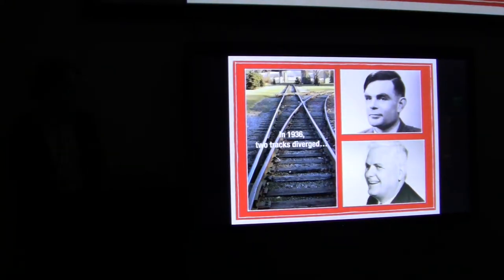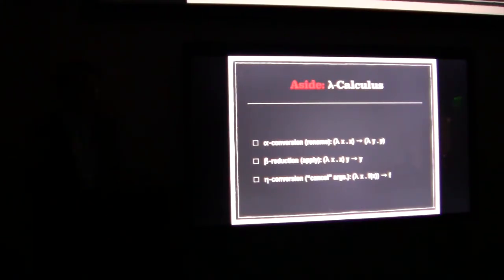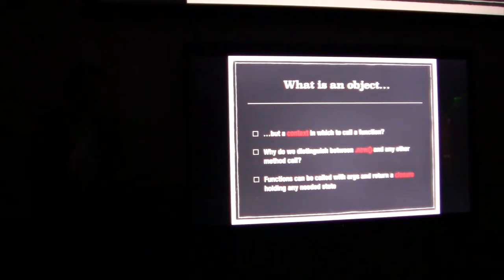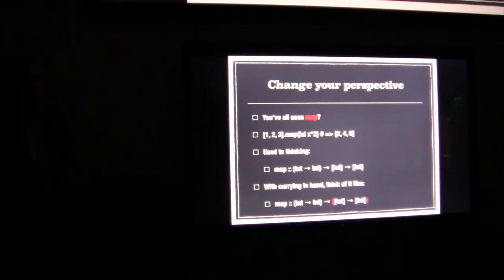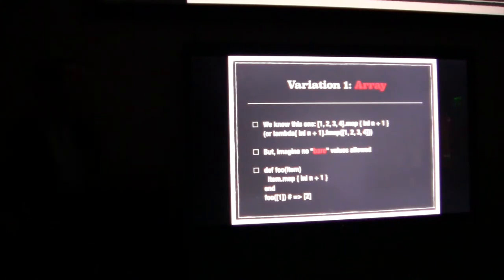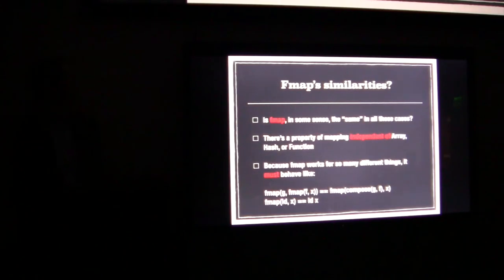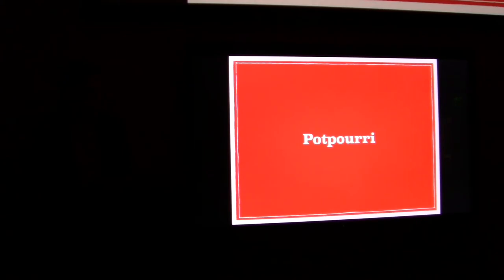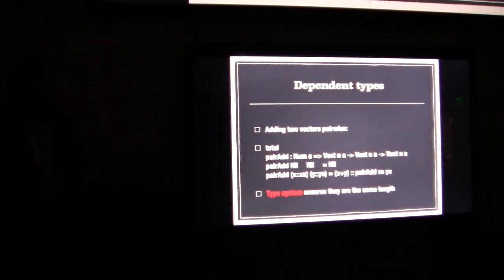Functional Programming with Ruby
Chris Wilson (@twopoint718) delves into functional programming from the point of view of a working Ruby programmer. This talk includes both the history of functional programming (hint: it's been around a while) and current-day patterns and techniques. Chris aims to separate hype from substance and show what all the fuss is about. So even if you think you know what FP is, he guarantees that there will be something here to change your perspective.